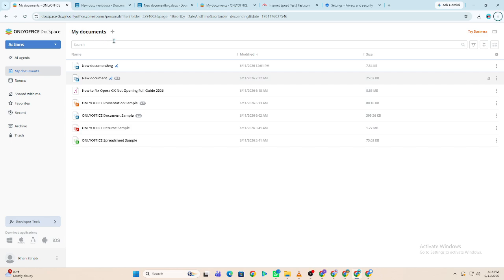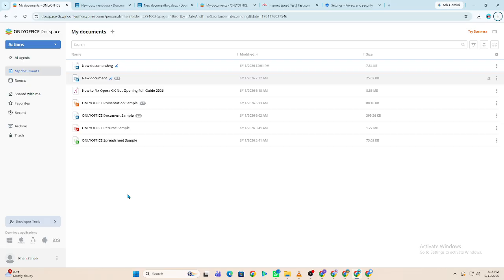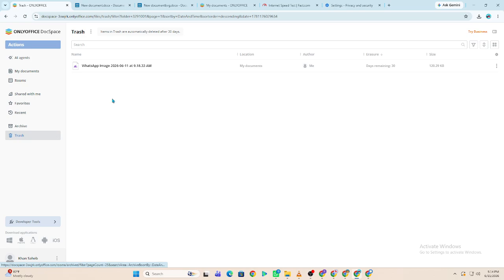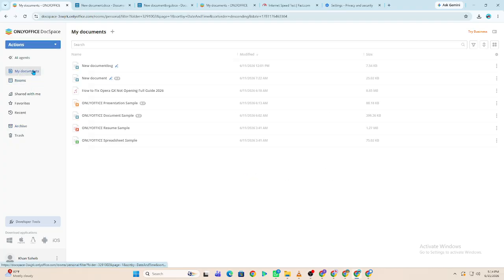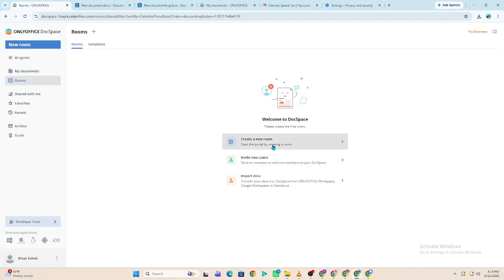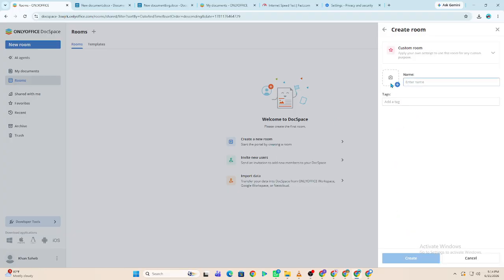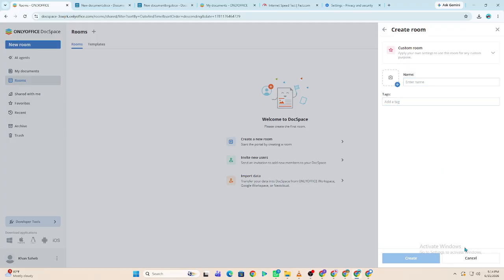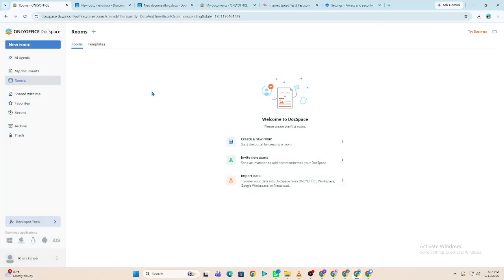How to Fix OnlyOffice White Screen Issue Full Guide 2026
Learn how to fix OnlyOffice white screen issues with this complete 2026 step-by-step guide. Discover how to troubleshoot blank screen problems, resolve browser rendering errors, clear cache and cookies, disable conflicting extensions, update your browser, and restore normal display in OnlyOffice without interruptions.